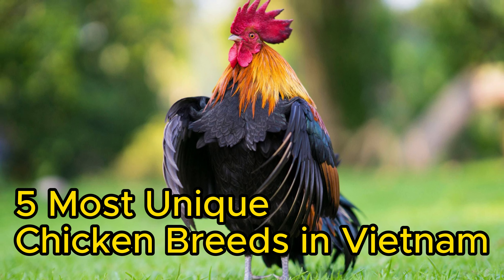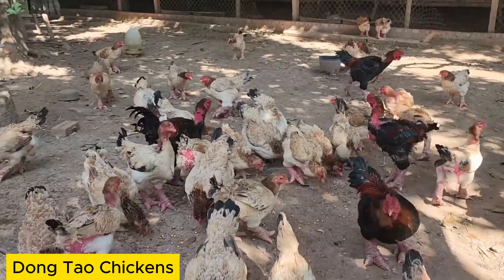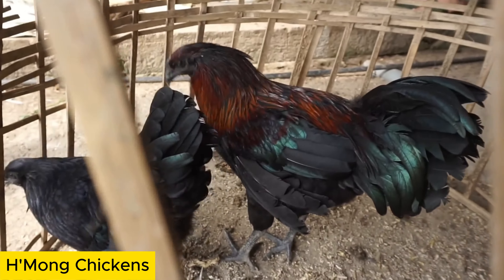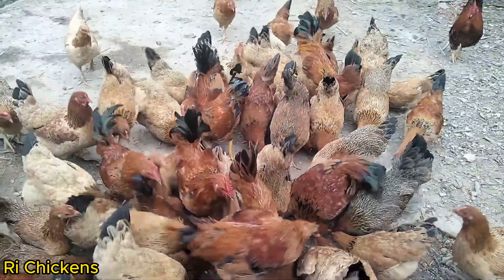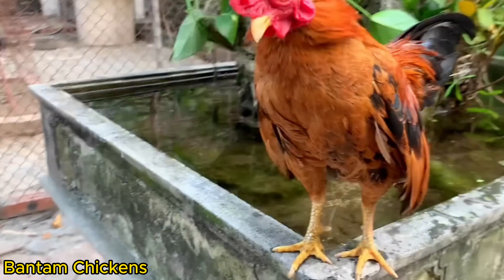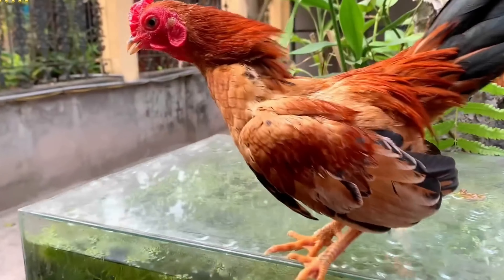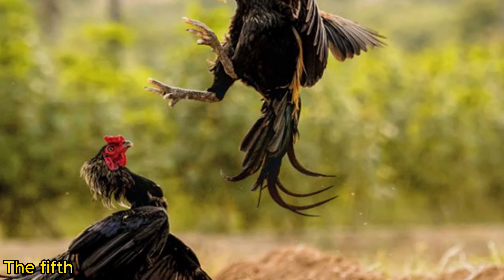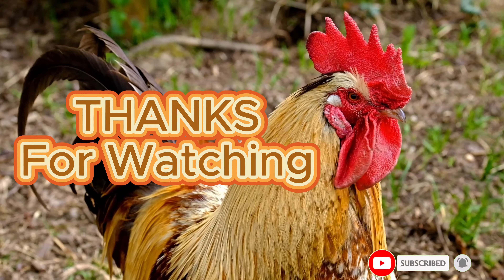5 Most Unique Chicken Breeds in Vietnam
My channel specializes in creating Top 5 videos about Vietnam and the World.  Please watch and provide feedback for me to improve the channel. Thank you!

I hope that people will feel like they are exploring and relaxing on their own when watching the video, so I have chosen the slogan "Exploration and Relaxation" for my channel.